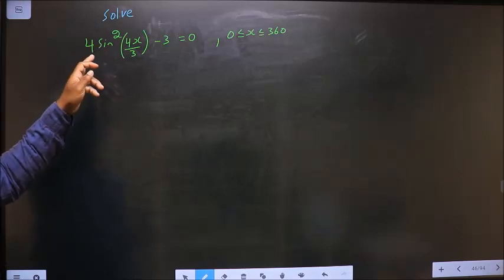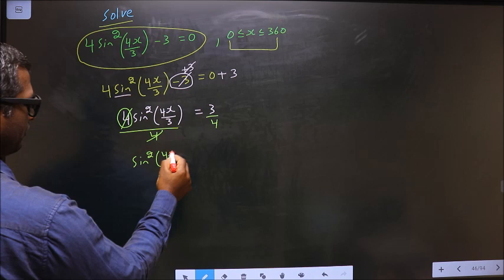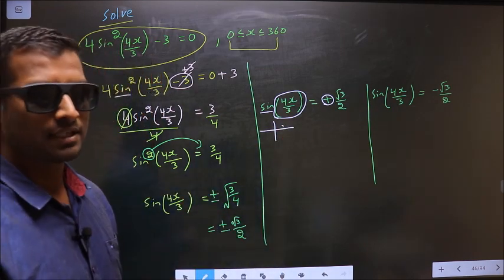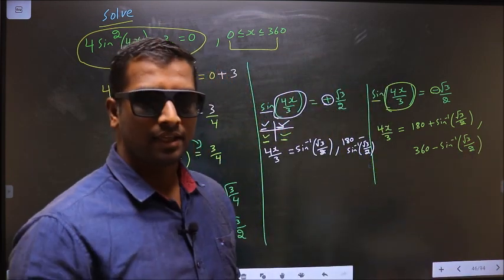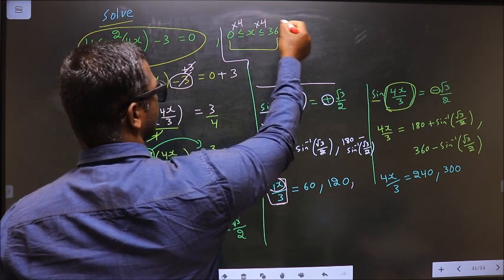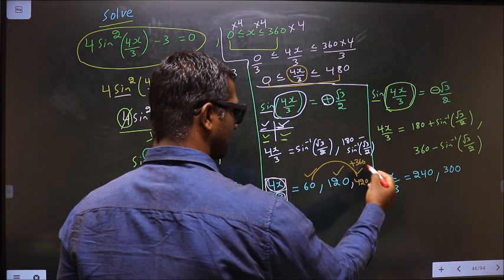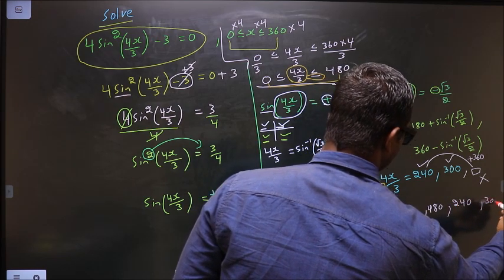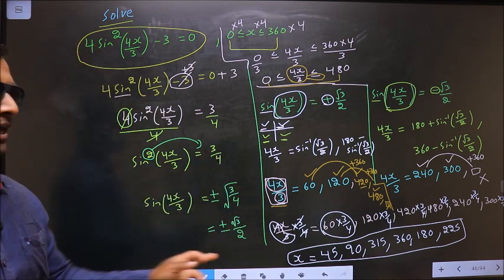Trigonometric equations Solve 〖4sin〗^2 (4x/3)-3=0 Where 0≤x≤360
Trigonometric  equations
Solve
 〖4sin〗^2 (4x/3)-3=0
Where    0≤x≤360